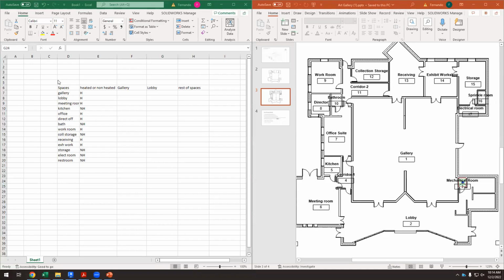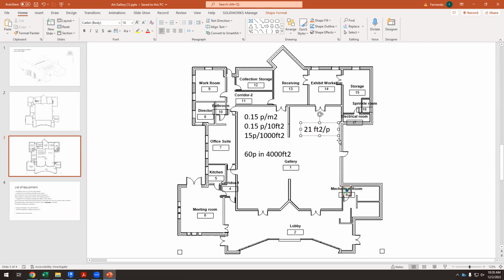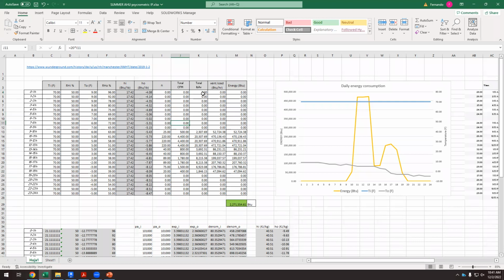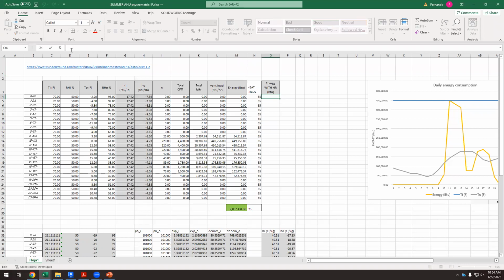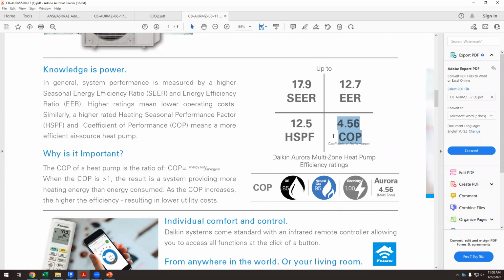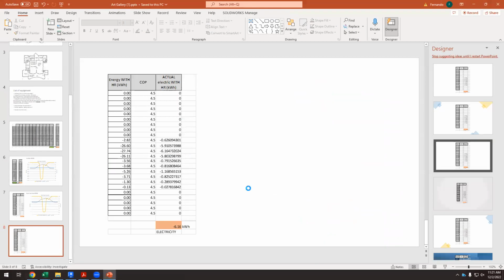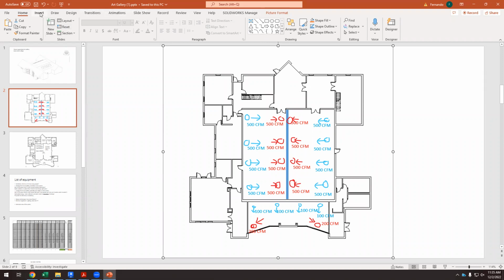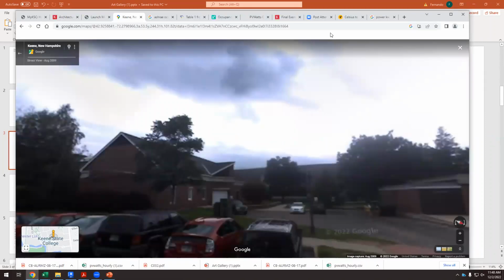ARCH 370 VIDEO Final Assignment 02